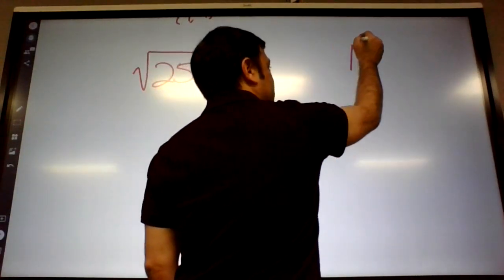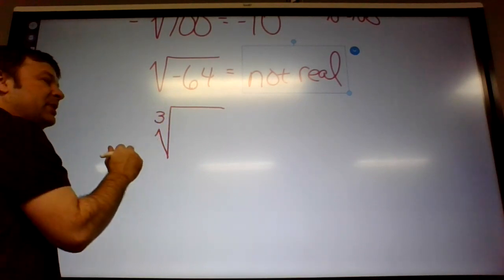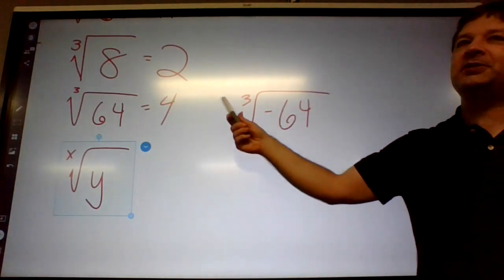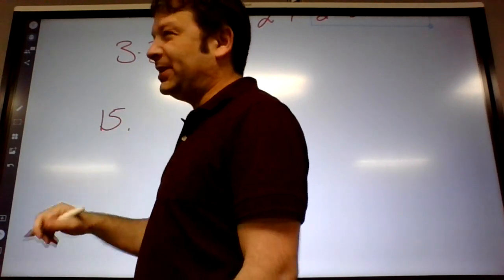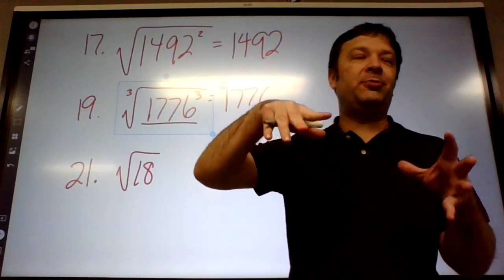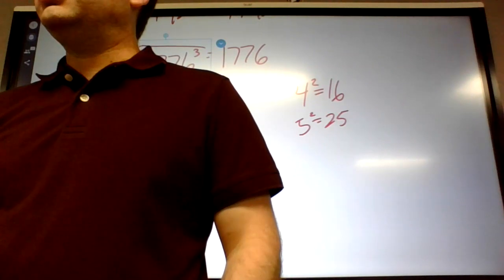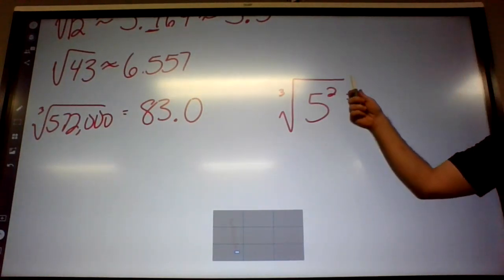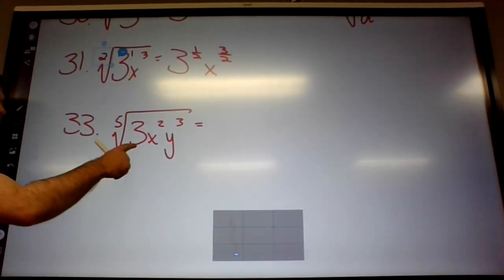Algebra 1 pg 435